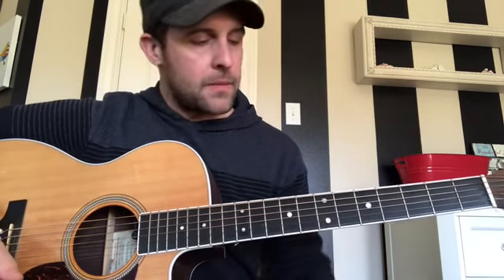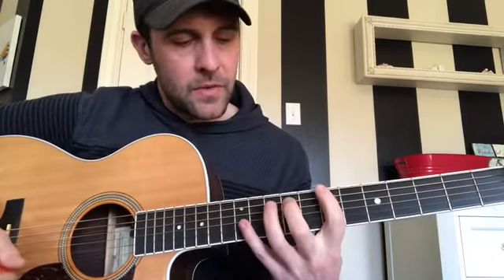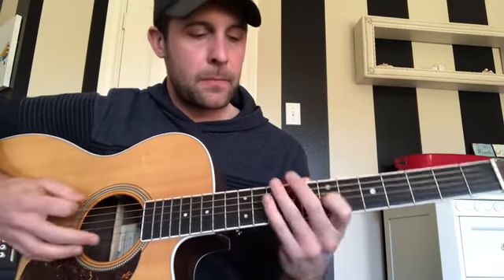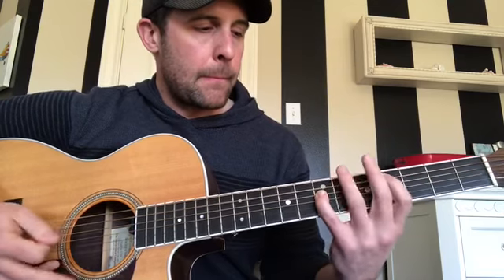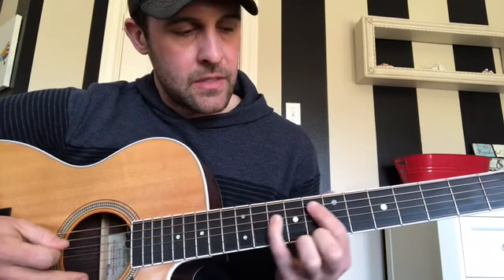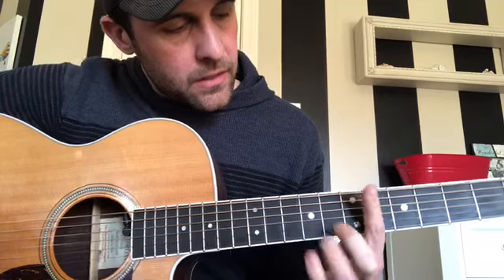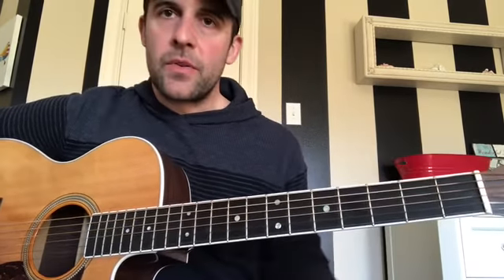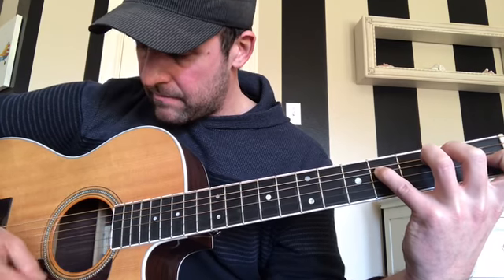Warehouse-Guitar Tutorial-Dave Matthews Band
I go through a few different intros that Dave does solo and also with the band. The rest is just a detailed explanation of how to play Warehouse. Hope you enjoy!

or
Buymeacoffee.com/Dmbguitarteach

or
Buymeacoffee.com/Dmbguitarteach